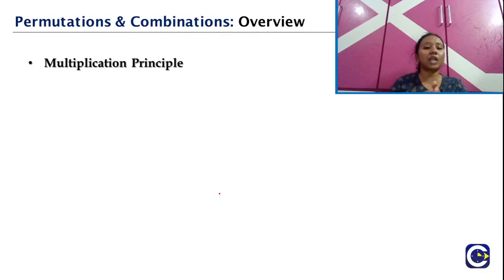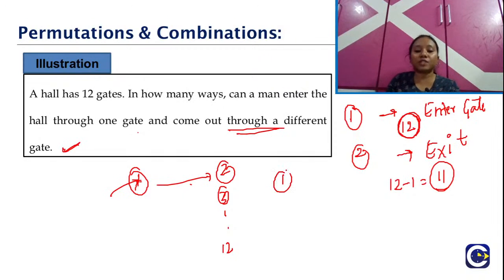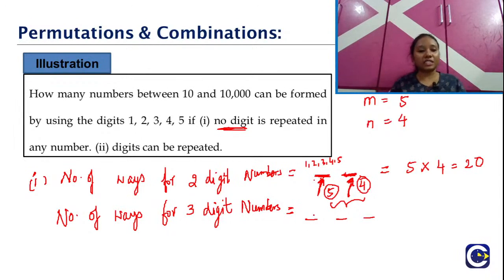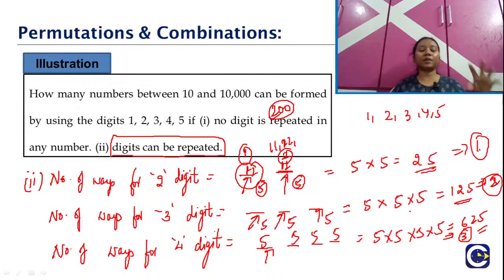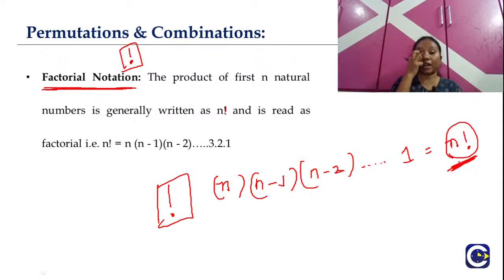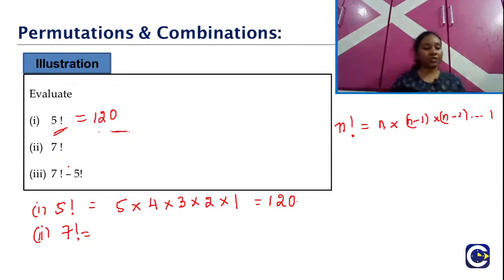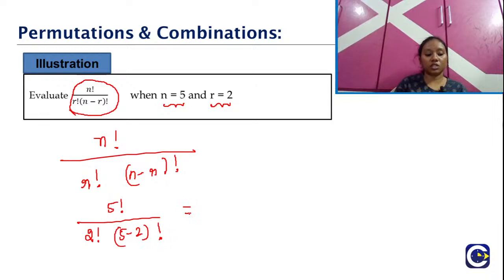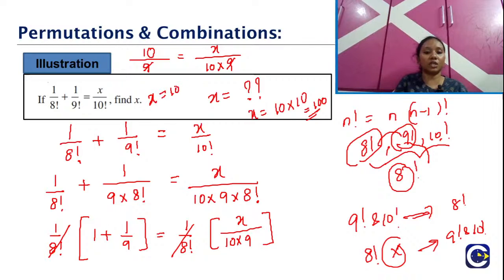Permutations and Combinations-Session-1